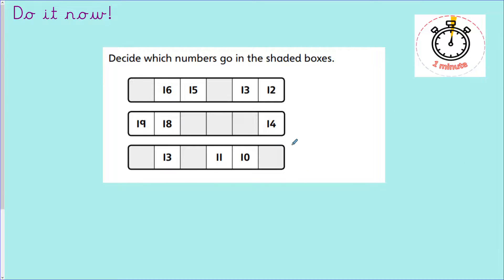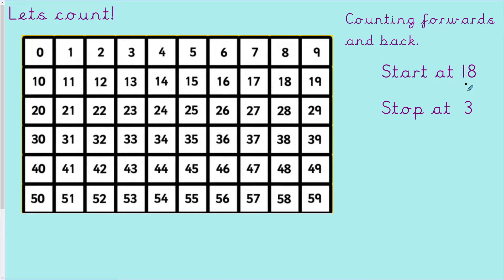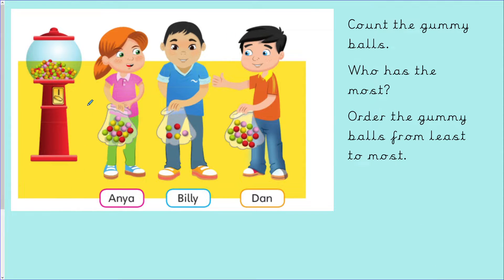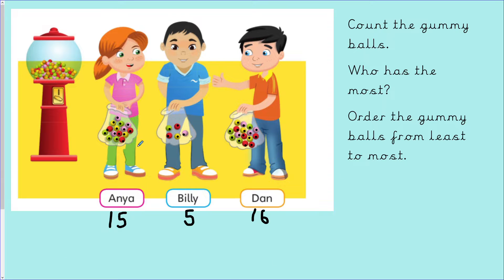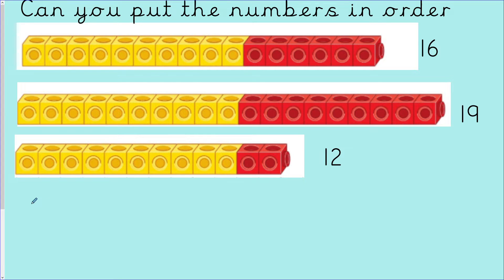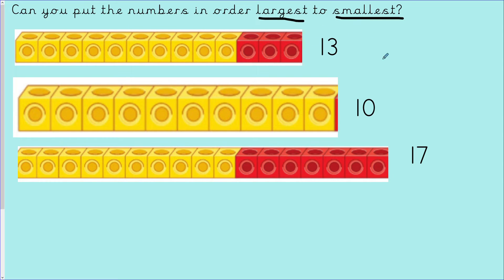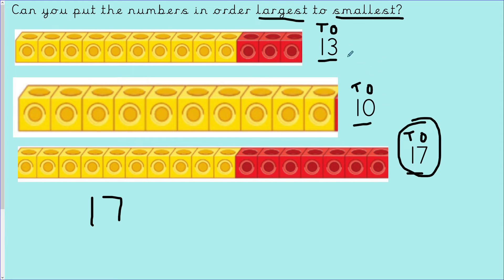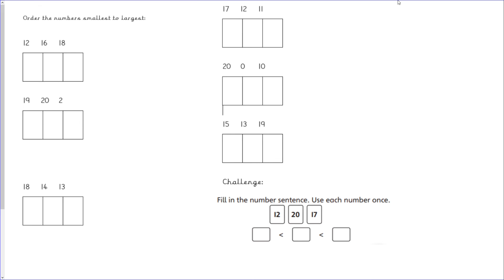Year 1 Thursday 21st Jan Maths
Please watch the video and complete the worksheet